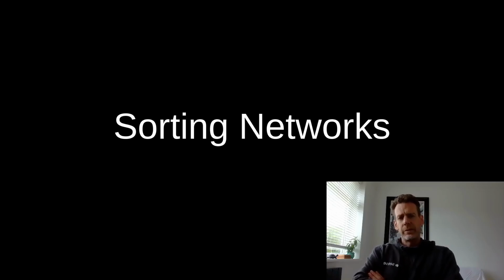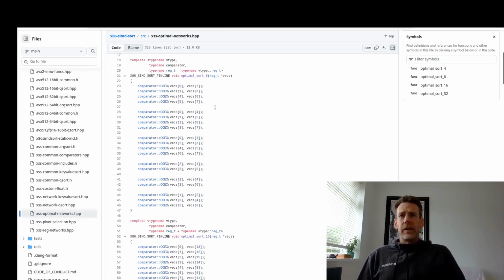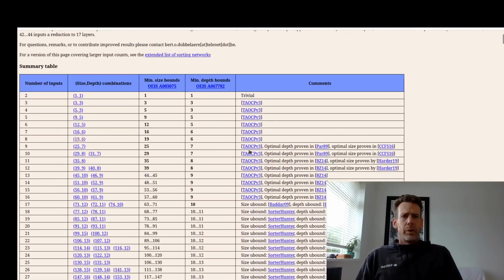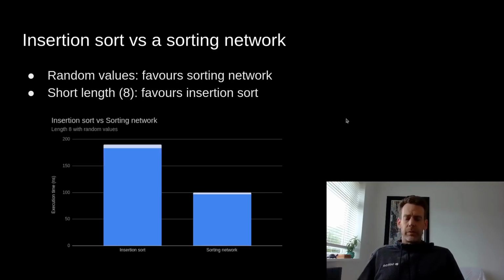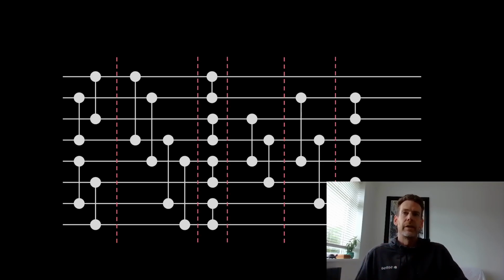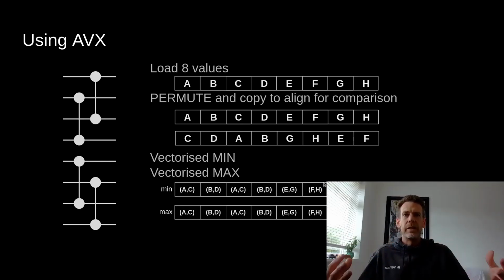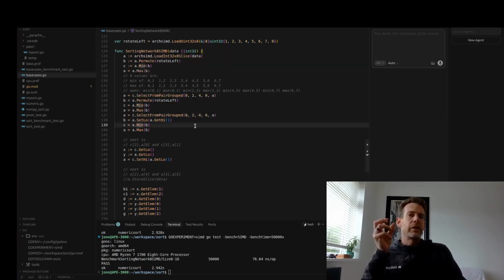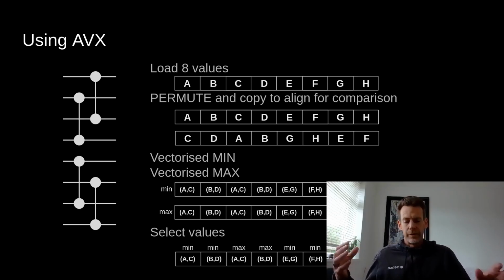Sorting Networks explored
Checking out and explaining sorting networks for the base case in recursive sorts